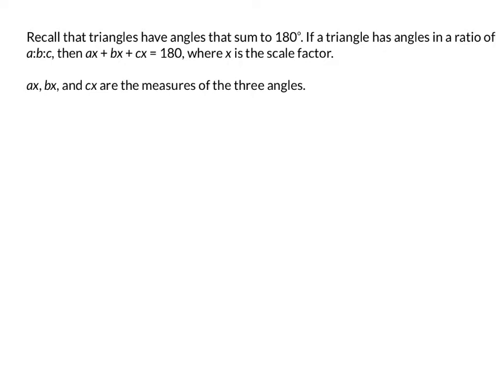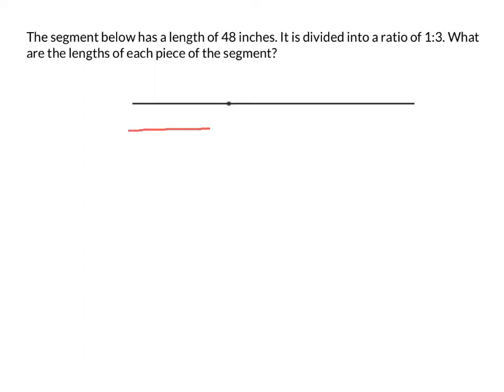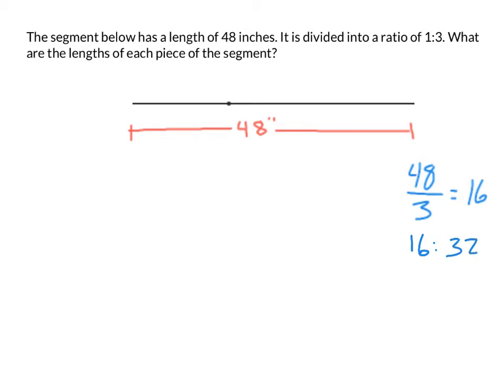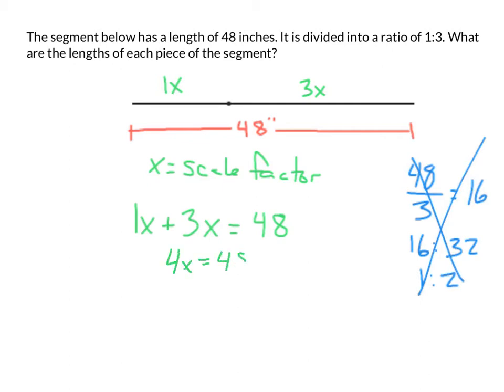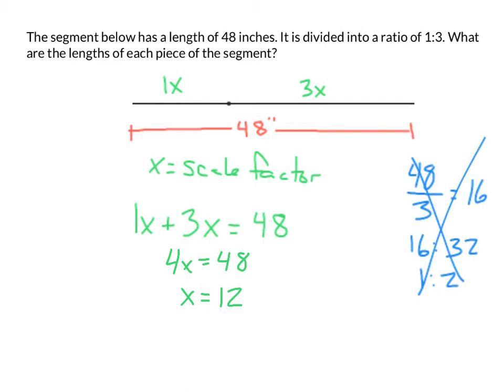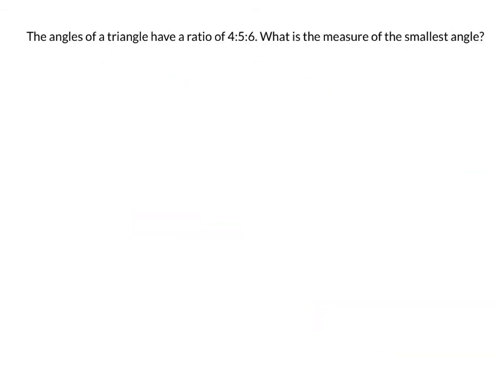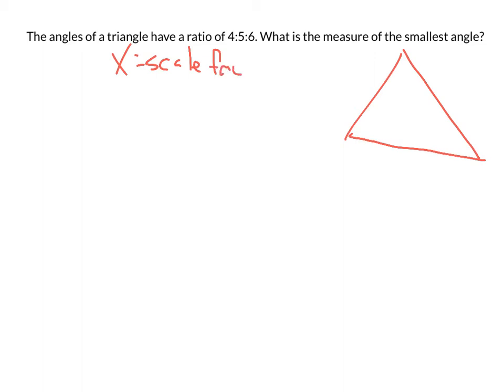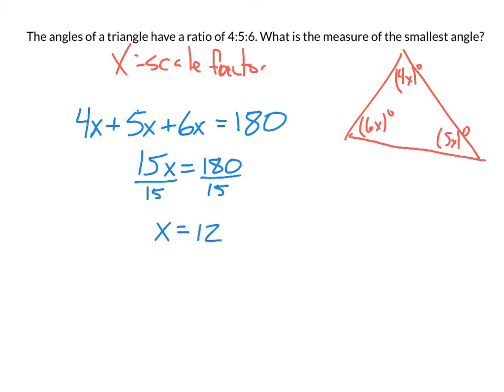Ratios in Triangles